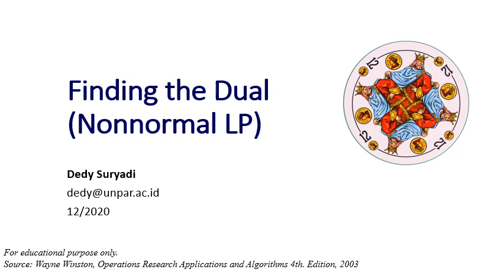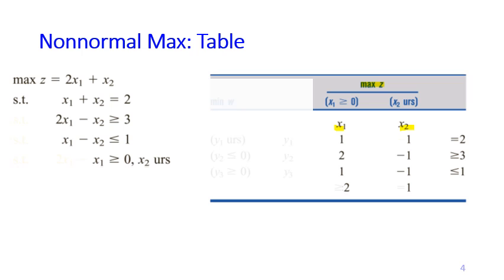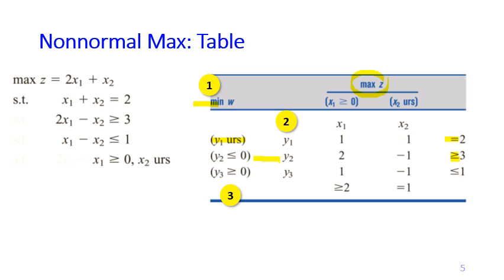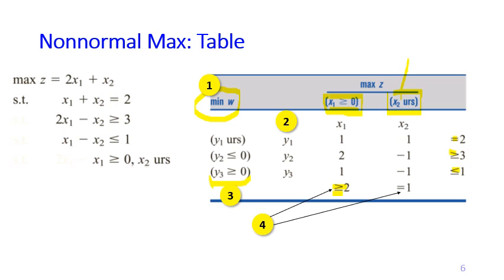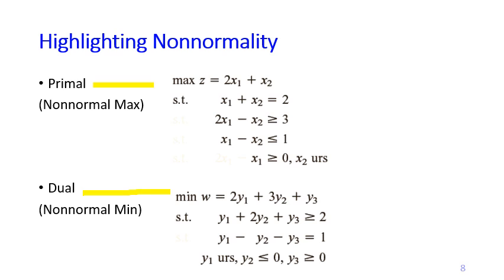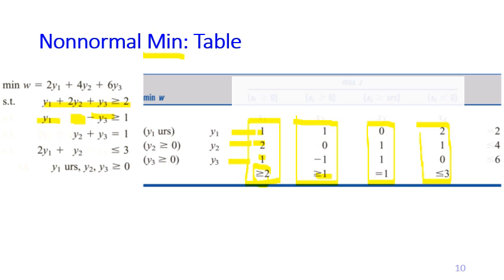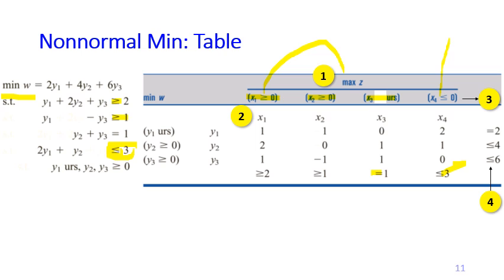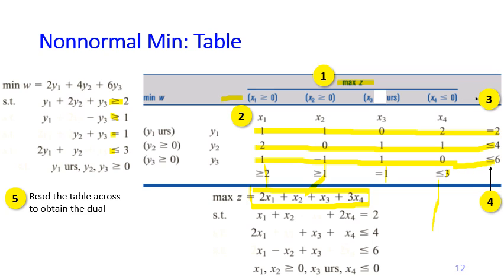Week11.2 Finding the Dual (Nonnormal LP)